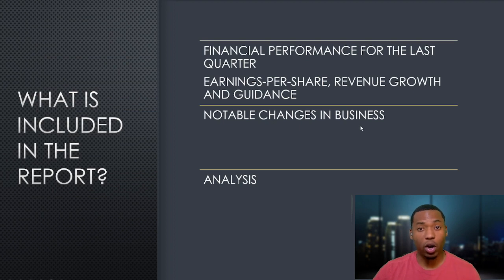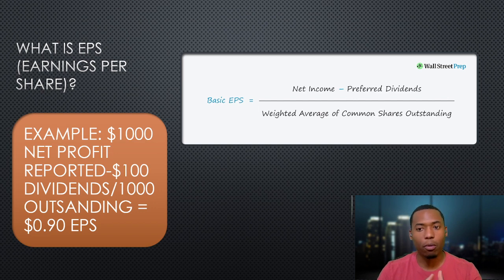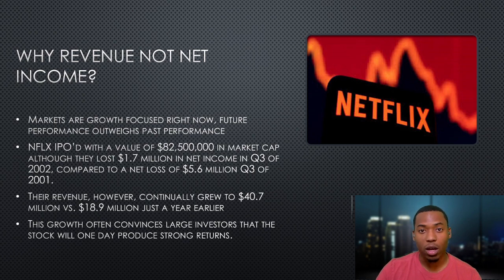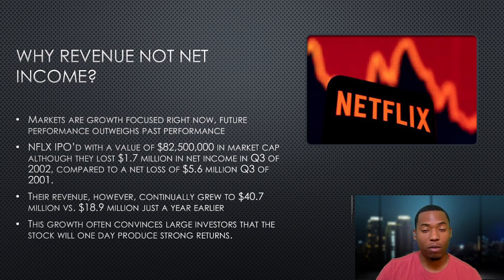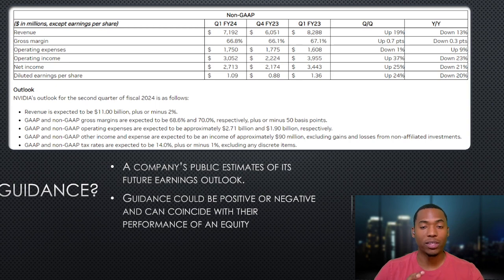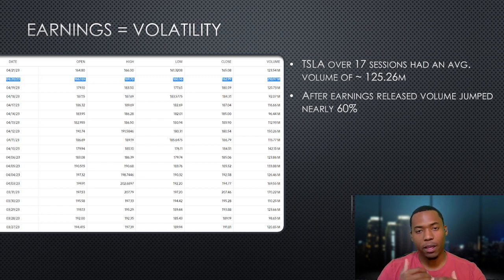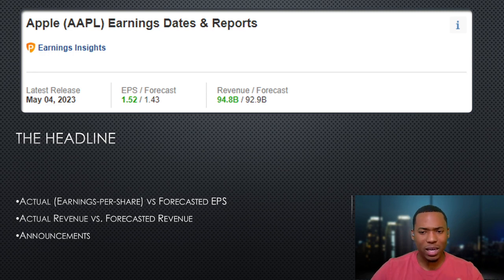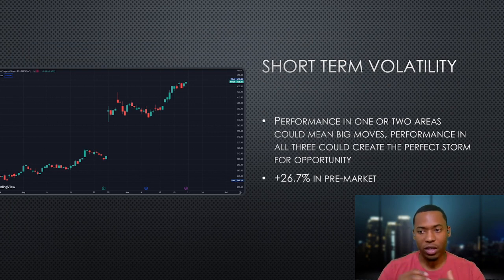Earnings Explained: The Basics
In this video, we dive deep into the concept of The Earnings Report otherwise called "earnings". The Earnings Report is an essential tool measuring the individual performance of a publicly traded company over the course of a quarter. Understanding The Earnings Report is crucial for anyone interested in personal finance, investing, or the economy as a whole. By the end of this video, you'll have a clear understanding of what earnings are and why it matters.

👉 Forex or Indices trader looking to get funded?
👉 Stock trader wanting more buying power?